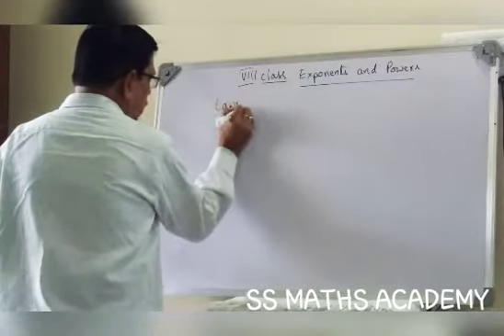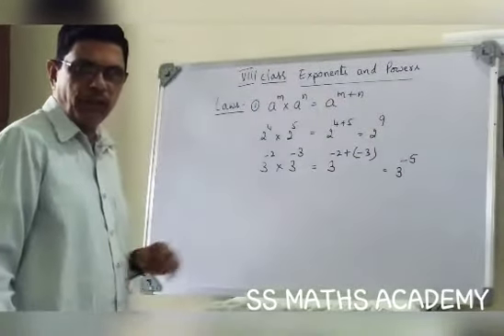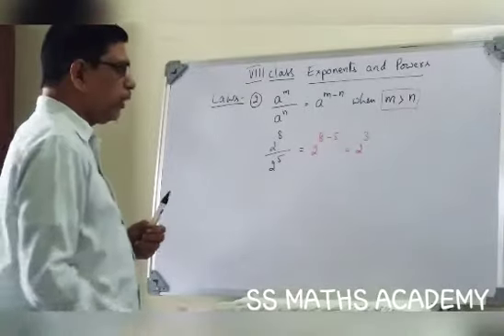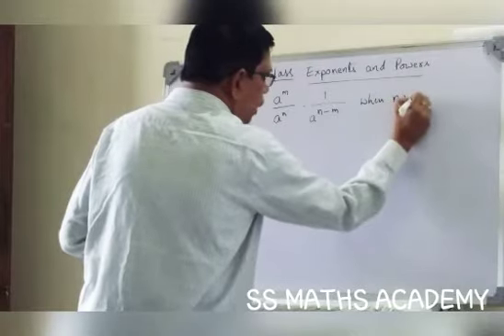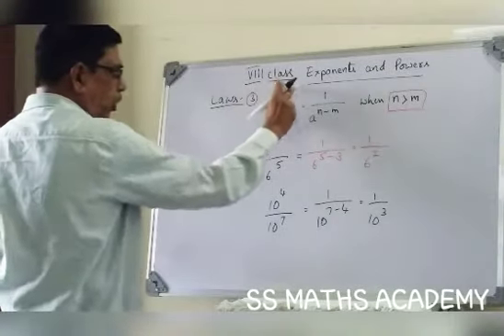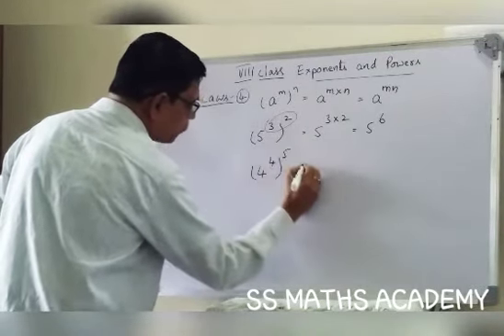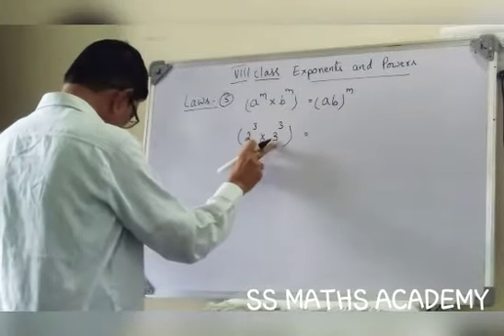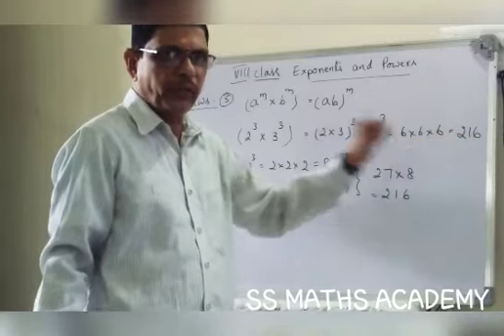Laws of Exponents And Powers..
Exponents And Powers... ssmathasacademy 8thclassmaths exponentsandpowers..